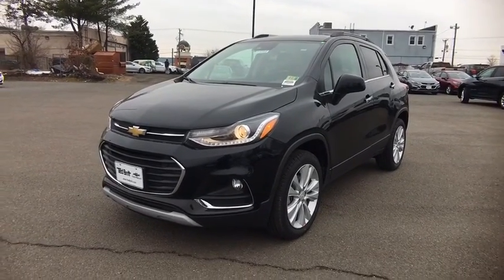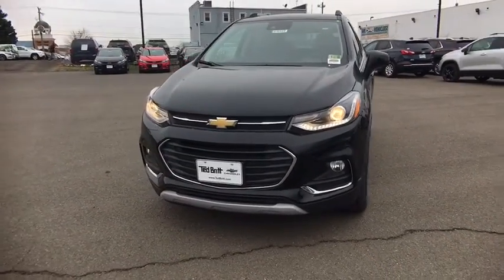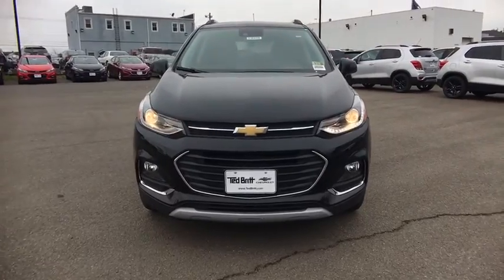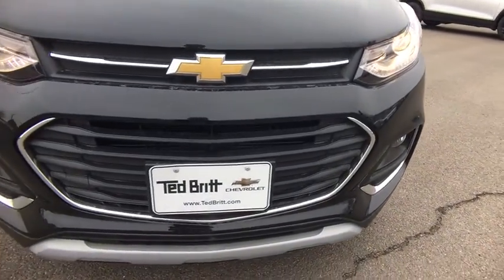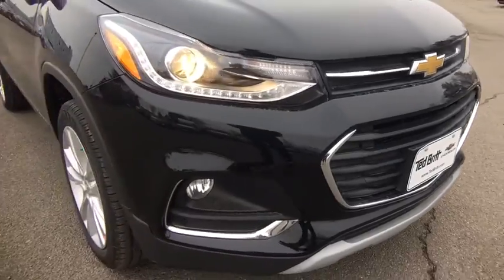2018 Chevrolet Trax Sterling, Leesburg, Vienna, Chantilly, Fairfax, VA T80347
2018 Chevrolet Trax PremierbrbrPriced below KBB Fair Purchase Price!br30/24 Highway/City MPG
Door handles  body-color with chrome accent|Fog lamps  front|Glass  deep-tinted  rear windows and liftgate|Headlamps  halogen projector type with automatic exterior lamp control|Liftgate  rear applique  body-color (Deleted when (WJP) Midnight Edition is ordered.)|Luggage rack  side rails  roof-mounted|Mirrors  outside heated power-adjustable  body-color  manual-folding|Moldings  beltline side glass (Chrome.) (Chrome. Black when (WJP) Midnight Edition is ordered.)|Skid plate  front and rear fascia  silver-painted|Sunroof  power  sliding|Tail lamps  sculpted with LED accent|Tire  compact spare|Tires  P215/55R18 all-season  blackwall|Wheel  spare  16' (40.6 cm) steel|Wheels  18' (45.7 cm) aluminum|Windshield  acoustic laminated|Windshield  solar absorbing|Wiper  rear intermittent|Wipers  front intermittent|Air conditioning  single-zone manual|Air filter  particle|Armrest  driver seat|Assist handles  driver  front passenger and rear outboard includes coat hooks on rear handles|Cargo security cover  rigid  removable|Cargo storage  tray under rear floor|Cargo tie downs  4|Compass display located in the Driver Information Center|Cruise control  electronic  automatic|Cup holders  4 front in console and 2 rear in center armrest|Defogger  rear-window  electric|Door locks  power programmable|Driver Information Center 3.5' monochrome display with True White back lighting and digital readouts  including speedometer  odometer  trip odometer and fuel gauge|Floor mats  color-keyed and carpeted front and rear|Head restraints  2-way adjustable (up/down)  front|Heater duct  rear  floor|Instrumentation with analog speedometer and tachometer|Key system  2 spare keys|Keyless Open|Keyless Start|Lighting  cargo area|Lighting  interior with front reading lights|Map pocket  driver seatback|Mirror  inside rearview auto-dimming|Power outlet  110-volt  located on rear of center console|Power outlet  auxiliary  12-volt|Remote vehicle starter system|Seat adjuster  driver 6-way power|Seat adjuster  front passenger 2-way manual|Seat trim  leatherette|Seat  rear 60/40 split-bench  folding|Seatback  front passenger flat-folding|Seats  front bucket with driver power lumbar|Seats  heated driver and front passenger|Shift knob  satin silver and chrome|Sill plates  front|Speedometer  miles/kilometers|Steering column  manual tilt and telescoping|Steering wheel controls  mounted audio and phone interface controls|Steering wheel  leather-wrapped 3-spoke|Storage drawer  front passenger underseat|Theft-deterrent system  unauthorized entry|Visors  driver and front passenger illuminated vanity mirrors  covered|Windows  power with driver Express-Up/Down and front passenger and rear Express-Down|Alternator  130 amps|Axle  3.53 final drive ratio|Battery  60AH|Brakes  4-wheel antilock  4-wheel disc|Chassis  all-wheel drive|Engine  ECOTEC Turbo 1.4L Variable Valve Timing DOHC 4-cylinder sequential MFI (138 hp [102.9 kW] @ 4900 rpm  148 lb-ft of torque [199.8 N-m] @ 1850 rpm)|Mechanical jack with tools|Steering  power  non-variable ratio  electric|Suspension  Ride and Handling|Transmission  6-speed automatic|Audio system feature  Bose premium 7-speaker system with amplifier  including subwoofer|Audio system feature  USB ports (2) with auxiliary input jack|Audio system  Chevrolet MyLink Radio with 7' diagonal color touch-screen  AM/FM stereo voice pass-through technology  includes Bluetooth streaming audio for music and select phones  featuring Android Auto and Apple CarPlay capability for compatible phone|OnStar 4G LTE and available built-in Wi-Fi hotspot offers a fast and reliable Internet connection for up to 7 devices  includes data trial for 3 months or 3GB (whichever comes first) (Available Wi-Fi requires compatible mobile device  active OnStar service and data plan. Data plans provided by AT&T. Visit onstar.com for details and system limitations.)|SiriusXM Satellite Radio is standard on nearly all 2018 GM models. Enjoy a 3-month All Access trial subscription with over 150 channels including commercial-free music  plus sports  news and entertainment. Plus listening on the app and online is included  so you'll hear the best SiriusXM has to offer  anywhere life takes you. Welcome to the world of SiriusXM. (If you decide to continue service after your trial  the subscription plan you choose will automatically renew thereafter and you will be charged according to your chosen payment method at then-cur